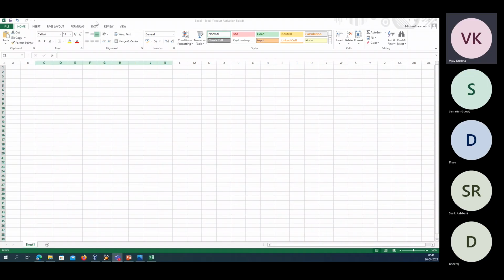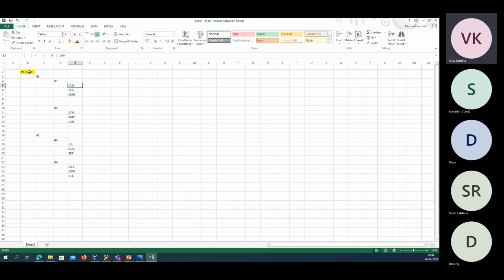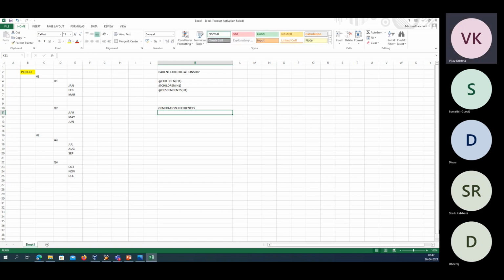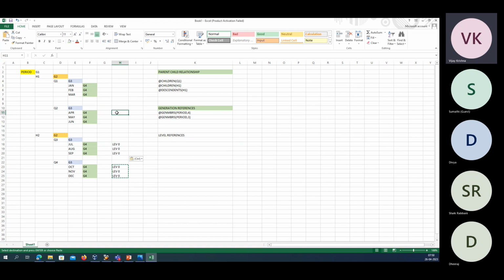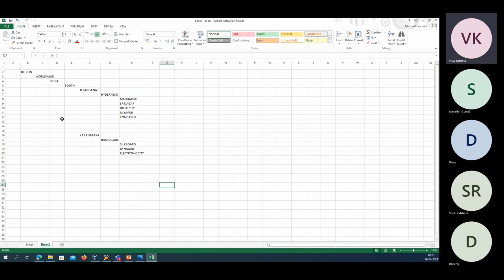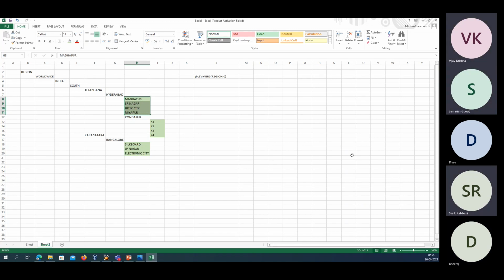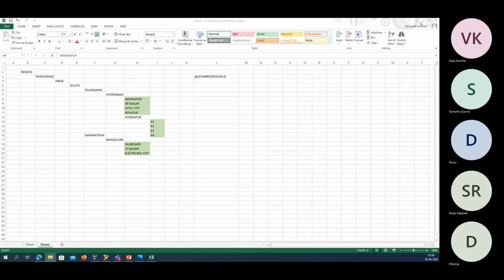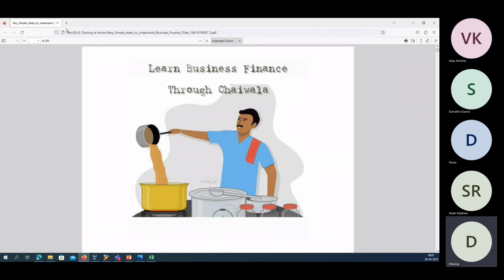EPBCS Day 1